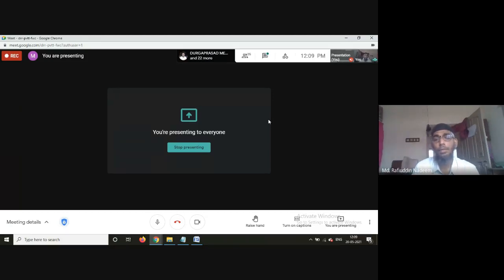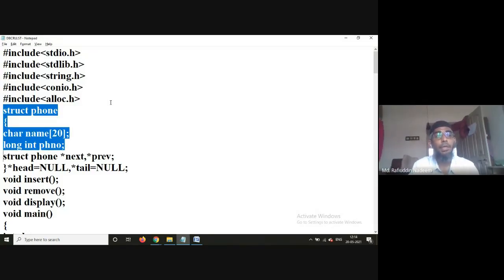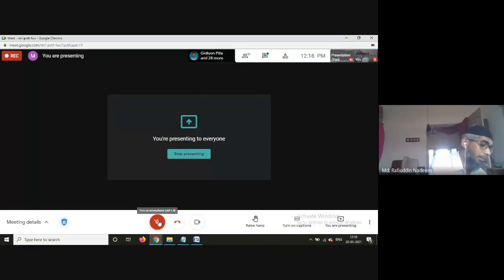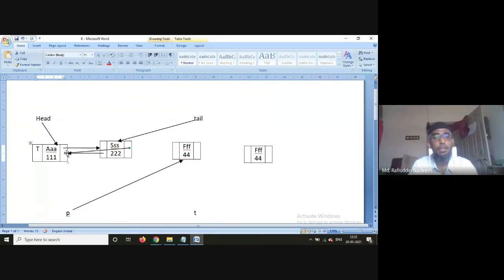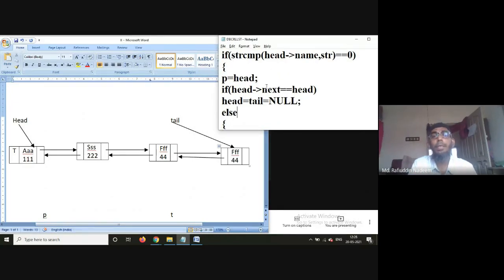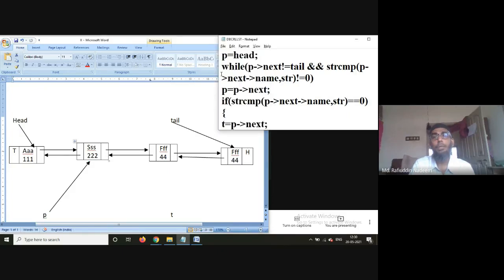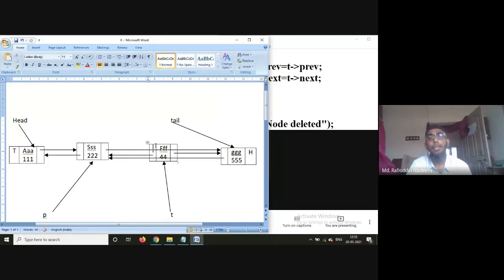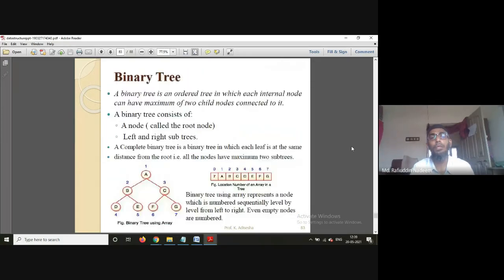C&DS Double Circular Linkedlist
Double Circular Linked List:
Insertion, Deletion, Viewing